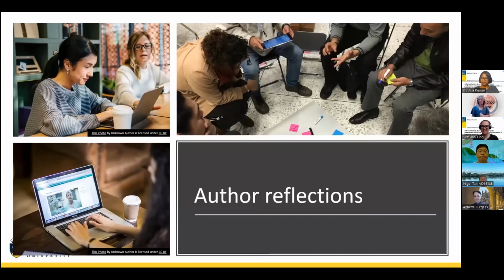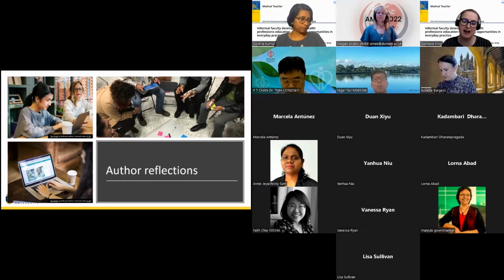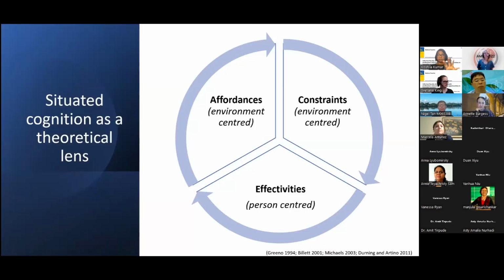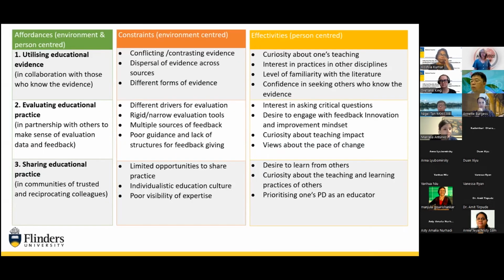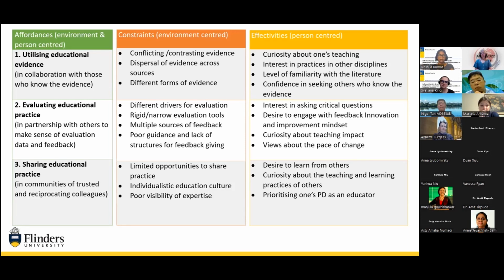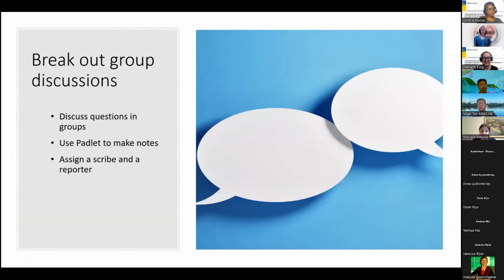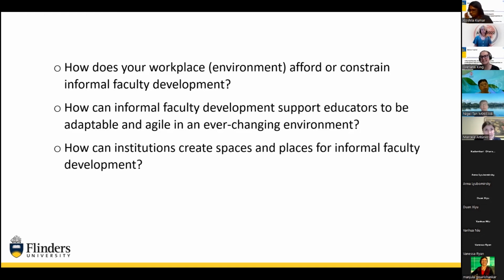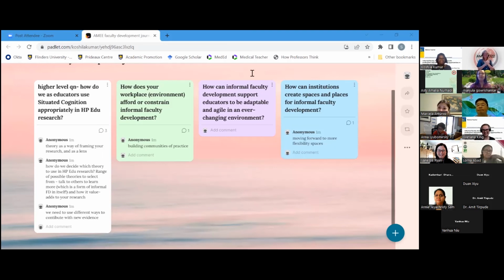5th AMEE - FACDEV Journal Club - Situated Cognition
Watch the 5th AMEE Faculty Development Journal club and the thoughts they explored.